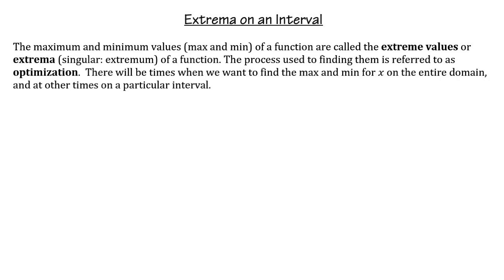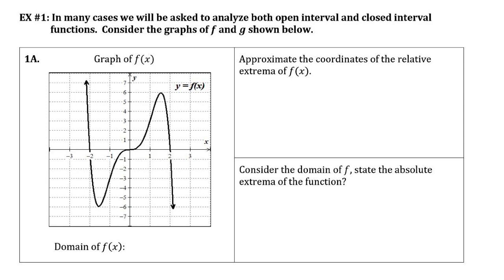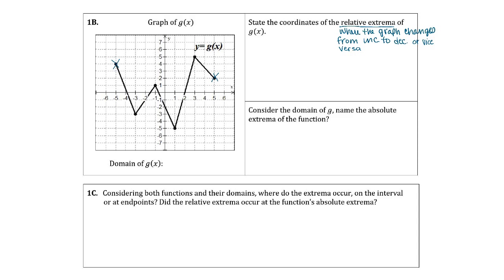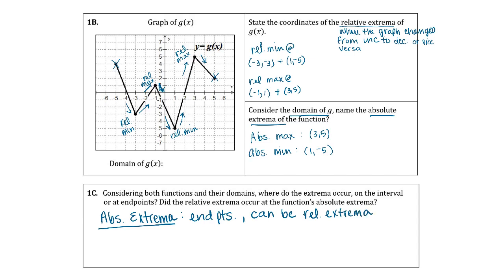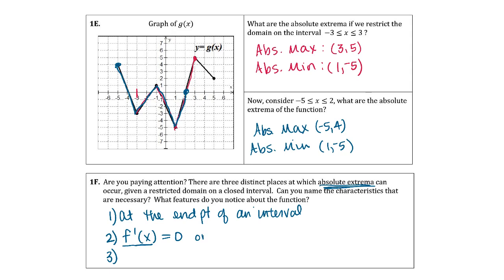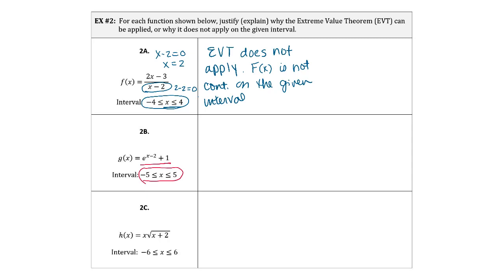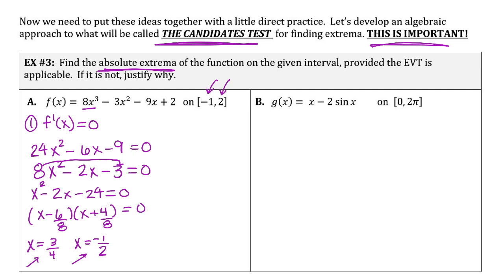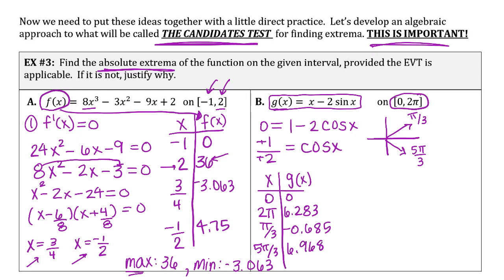Extreme on an interval